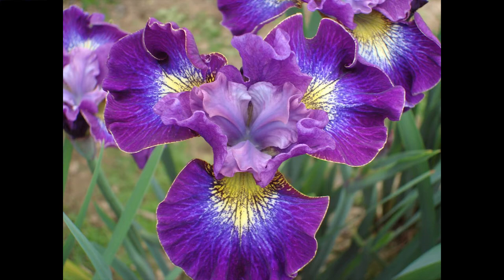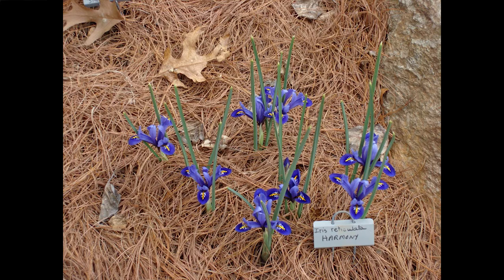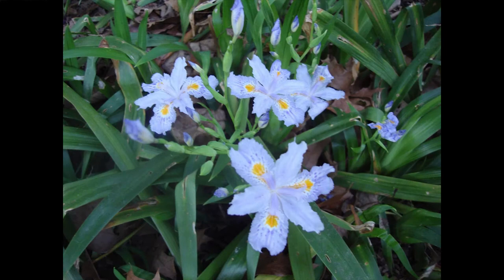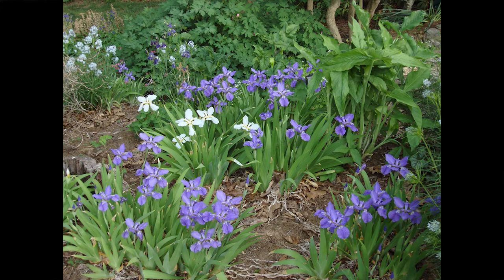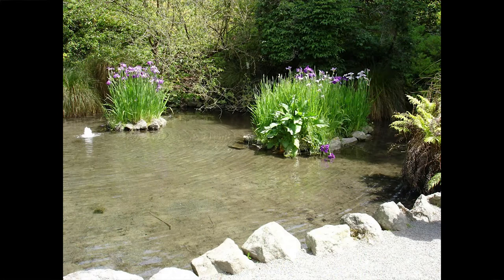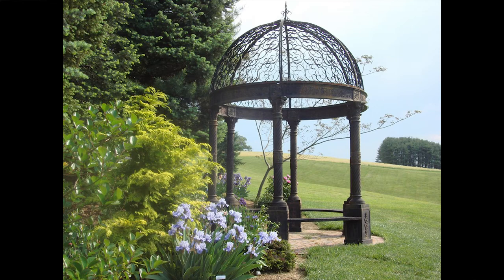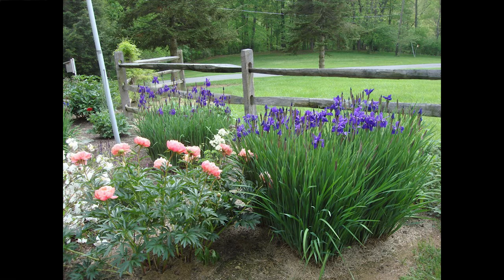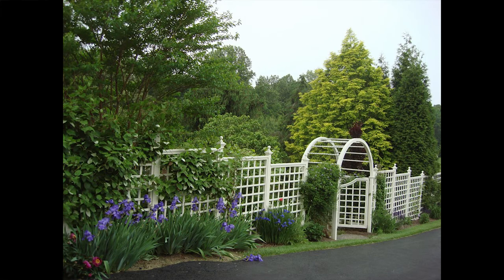"Beardless Irises for Your Garden"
Presented by Carol Warner, Draycott Gardens

Carol's program will focus on different types of beardless irises to produce a long season of bloom for your garden. Most of her pictures are taken in her garden.